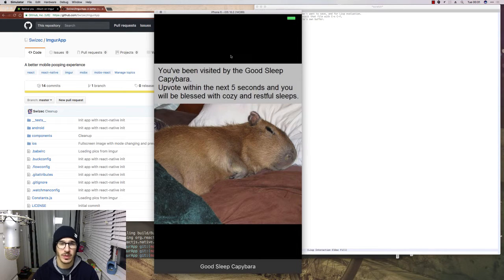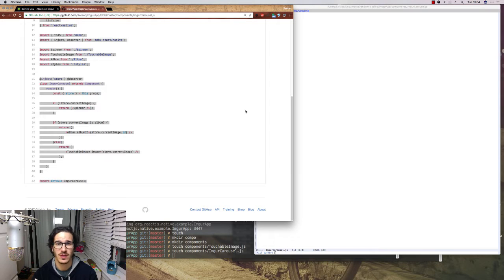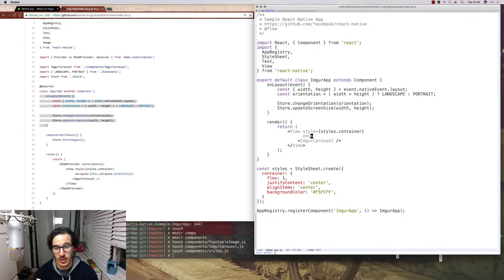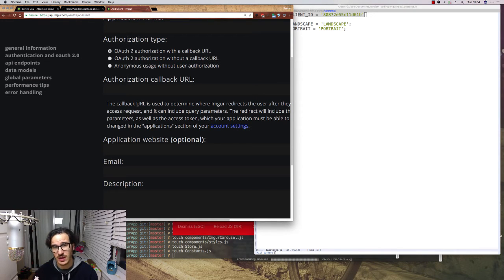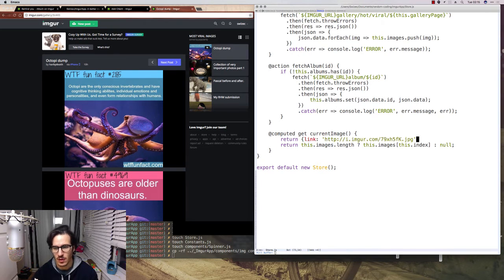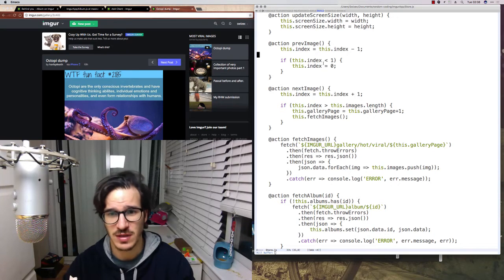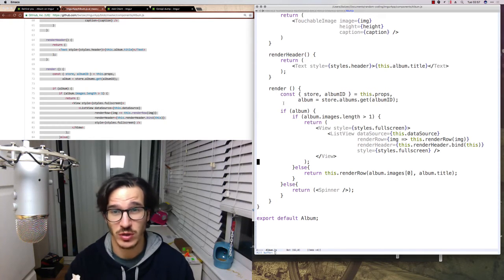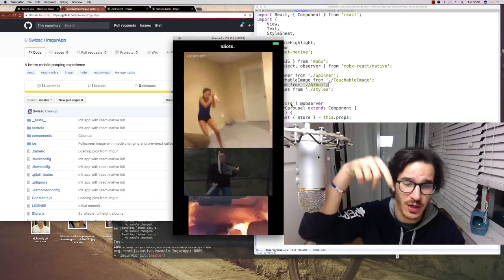Build an Imgur Client with React Native and MobX tutorial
Today, we're building an Imgur app. A supreme fullscreen image browsing experience to make your 💩 even more fun.  A fullscreen view of Imgur's frontpage. Tap on the right for next pic, left for the previous. Albums scroll up and down. It's like Snapchat, but for the Imgur gallery.

Table of Contents:

00:47 - TouchableImage component for each image
03:54 - Detect device orientation
04:22 - MobX state management
06:41 - Beating heart spinner
07:34 - Render a static image
08:38 - Talking to the Imgur API
10:28 - ListView with fullscreen rows
13:13 - Complete App
13:47 - Fin